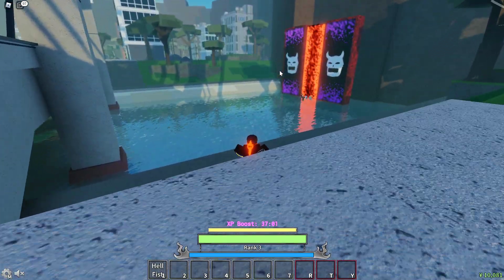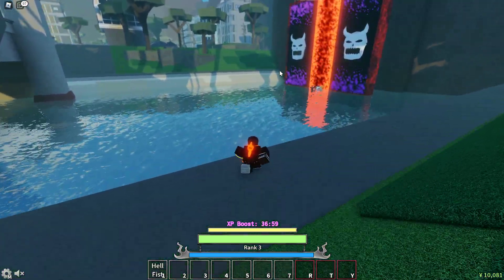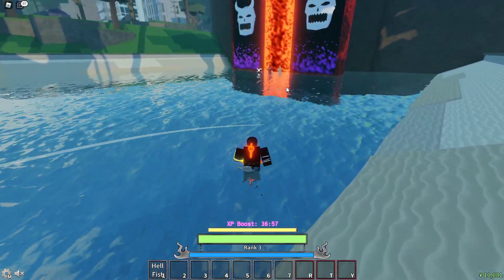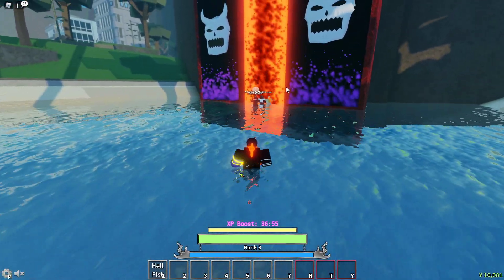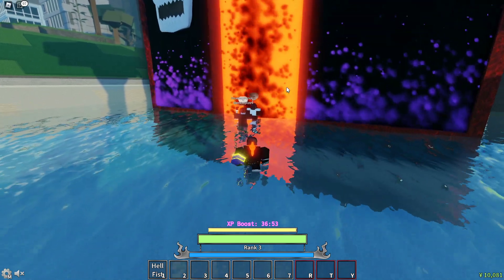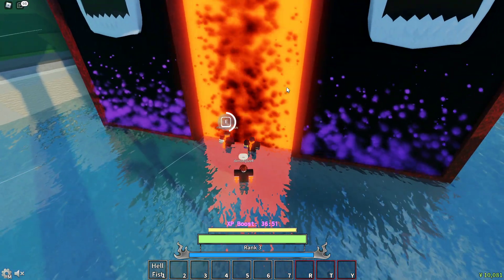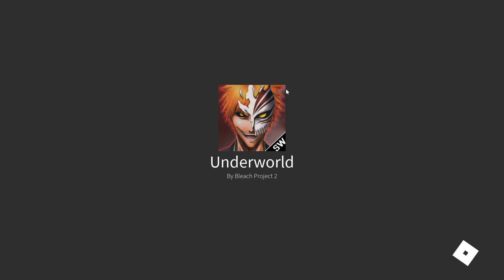[Soul War] How To Go To The Underworld And Become A Sinner (New RACE) | UPDATE 2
🎮Game ⟶

Go check out Musicality his music is really good